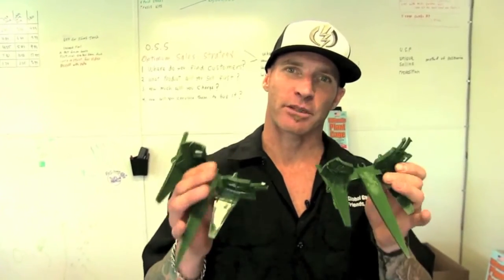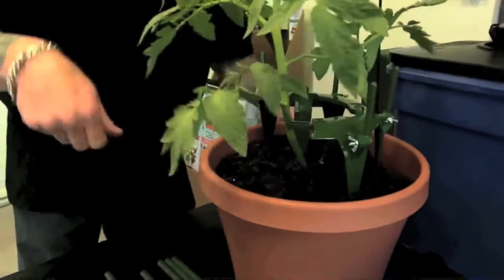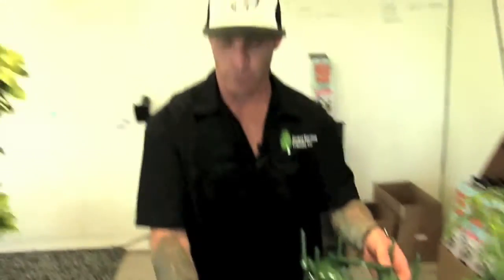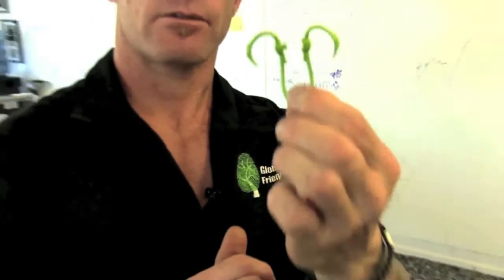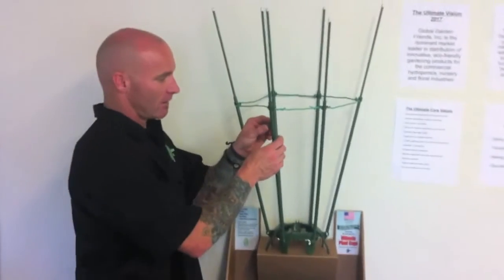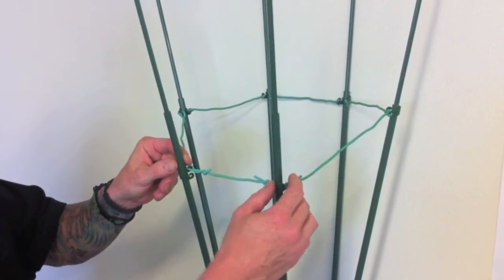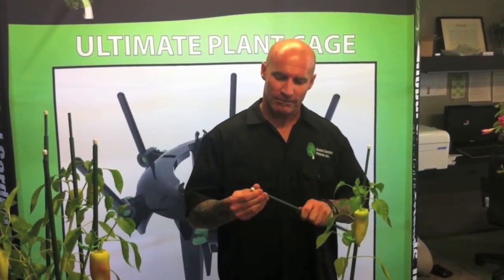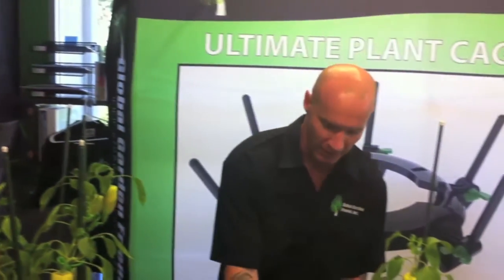How To Work With Your Plants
Founder Mike Donaldson shares all of Global Garden Friends products in this extended video. Environmentally friendly, made in USA garden products which create order our of chaos one plant at a time.

Ultimate Plant Cage
Ultimate Plant Clips
Ultimate Plant Stakes
Ultimate Trellis Hooks

Filmed on location at Global Garden Friends headquarters.